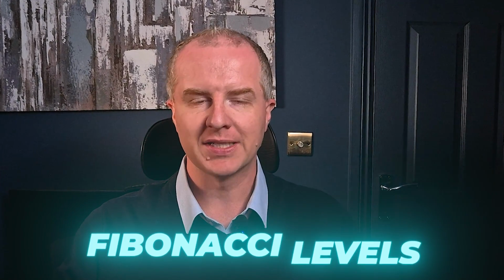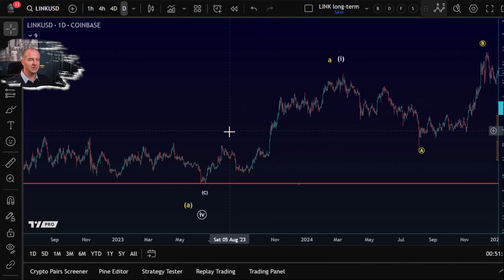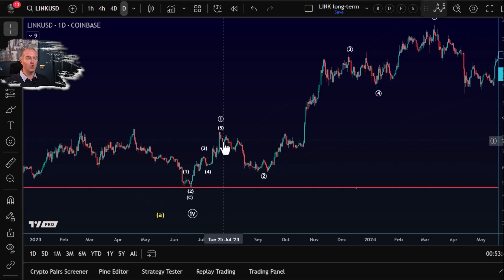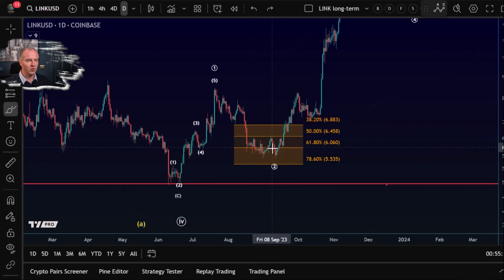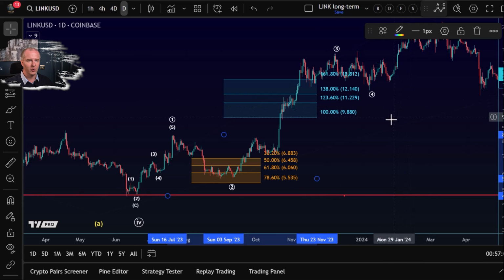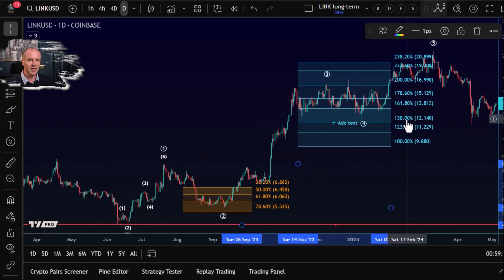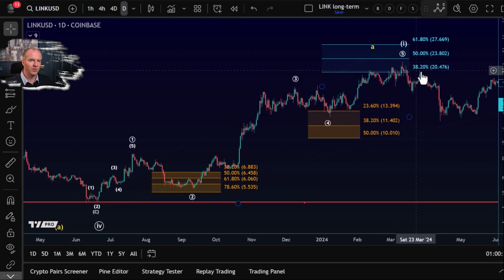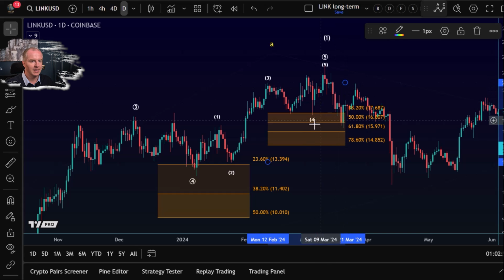Mastering Fibonacci Targets in Elliott Wave Impulse Structures: Support & Resistance Explained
In this video, we take Elliott Wave analysis one step further by exploring how Fibonacci extensions and retracements help define precise support and resistance targets within impulse waves. Whether you're looking to sharpen your wave counts or improve your trade entries and exits, this video gives you the tools to bring clarity and structure to your charts. Ideal for those who already understand Elliott Wave basics and want to deepen their technical strategy.

👉 Trade on Coinbase:
Receive $10 in BTC (see terms on website):

👉 Trade on Kucoin:
Receive a 20% fee discount:

👉 Trade with Trading212:
Receive shares worth up to $100: